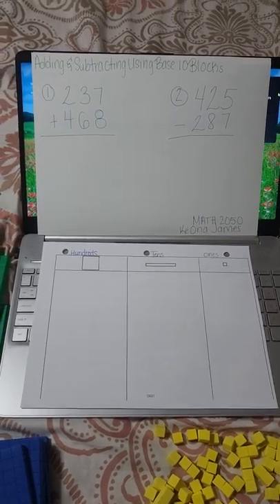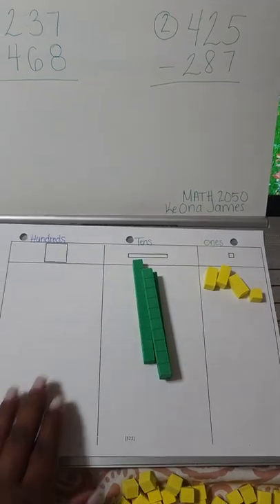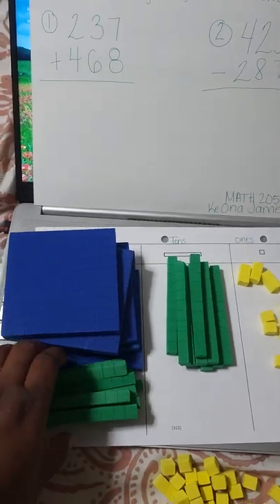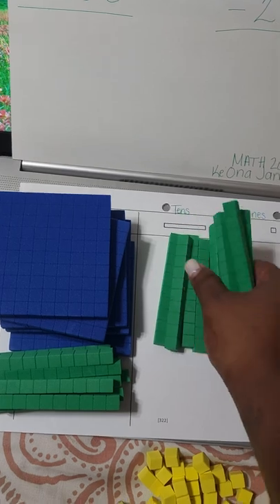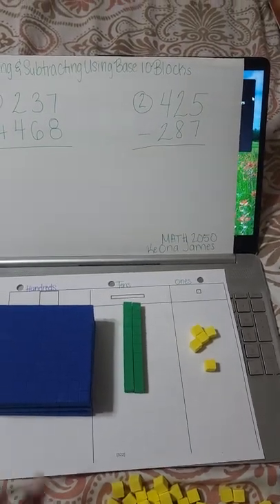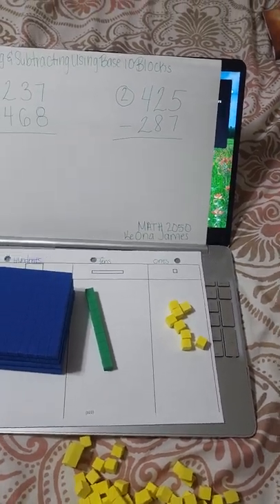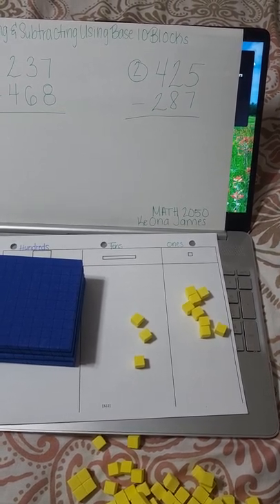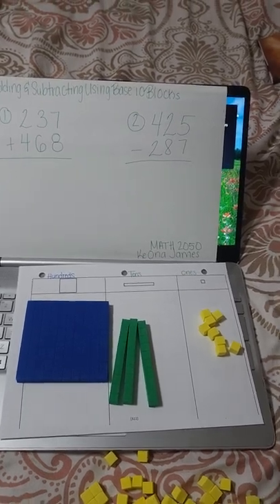Adding and Subtracting Using a Place Value Mat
You will learn how to add and subtract using a place value mat. For this you will need:
Base Ten Place Value Mat (you can find one online or draw one)
Base Ten Block Set (Can be ordered from any teaching site or amazon)